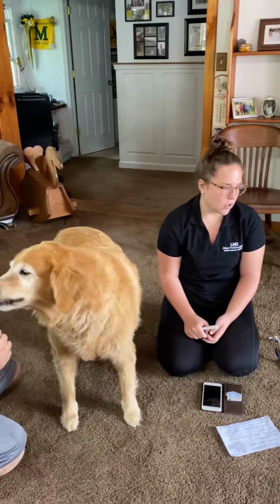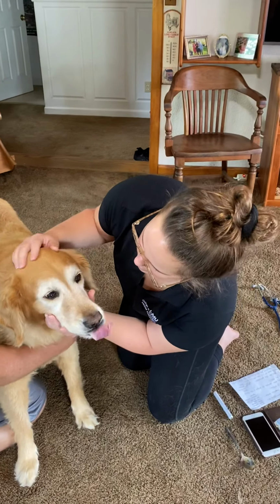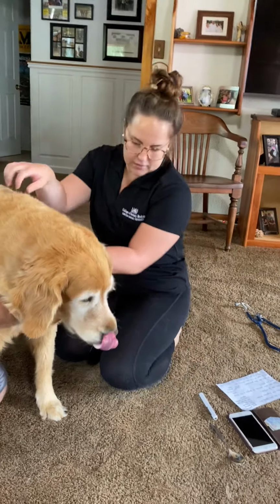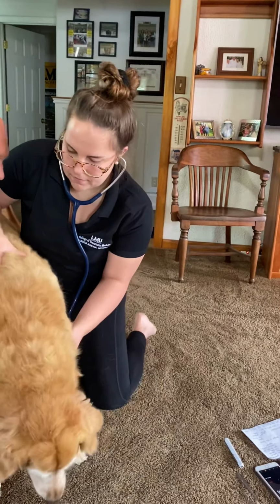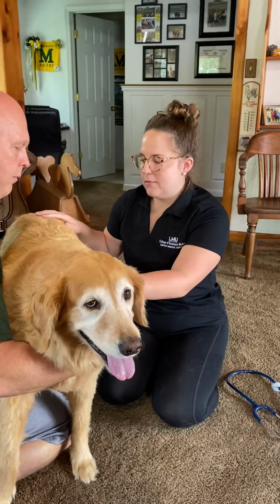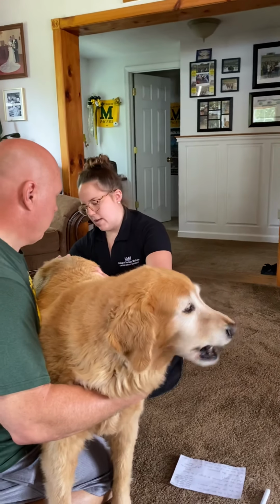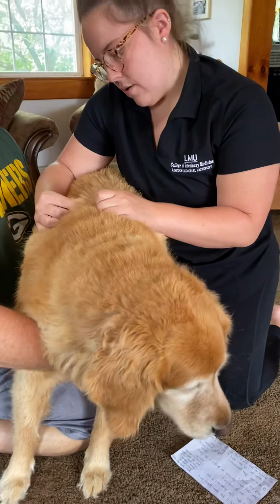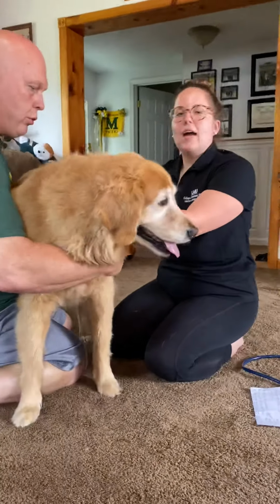Derm focused PE